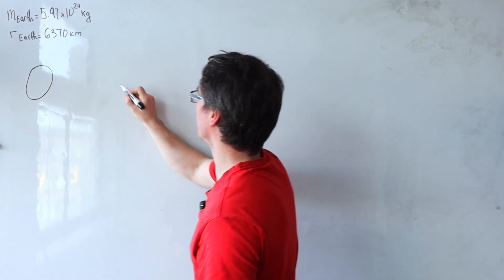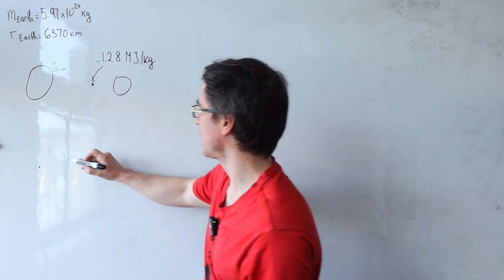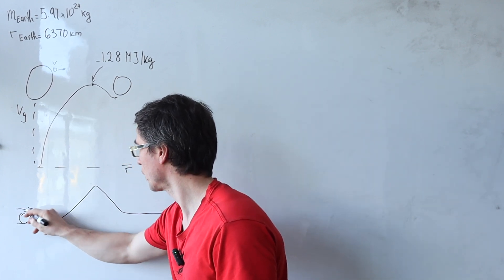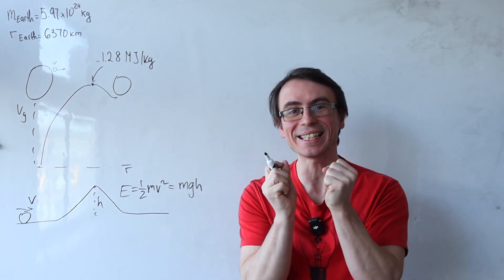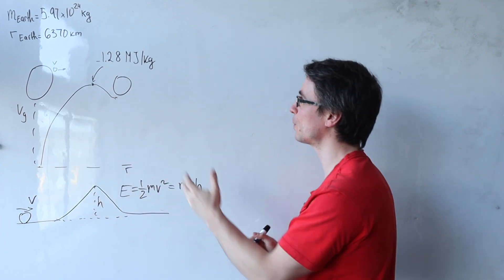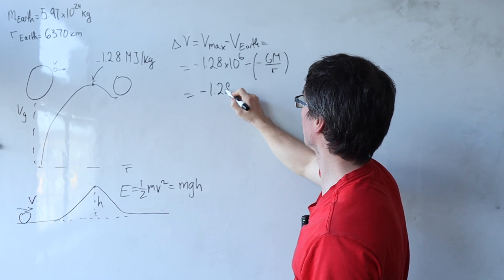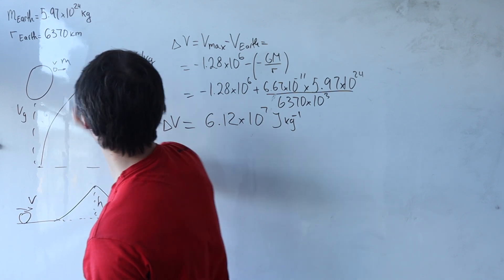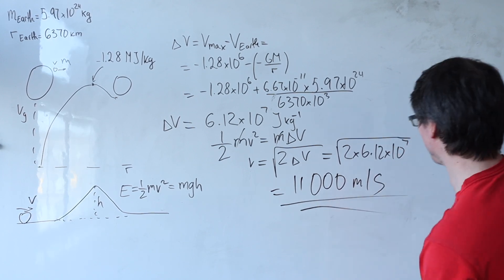Students "STRUGGLED" on This A Level Physics Question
In today's video we will cover a question from A Level Physics on the gravitational potential.
According to the examiners report, the gravitational potential was not well applied and students "struggled to proceed" in this question.   We will answer what is the minimum speed to throw an object from Earth so that it reaches the Moon.

This particular question is from Edexcel Physics 2020 Paper 2.

This question is excellent revision for Edexcel Paper 2, and also for AQA A Level Physics Paper 2, OCR A Level Physics Paper 1 and in general for gravitational fields and astrophysics topic.

It can also be used for similar exam boards such as the CIE syllabus, IB Physics, AP Physics etc.